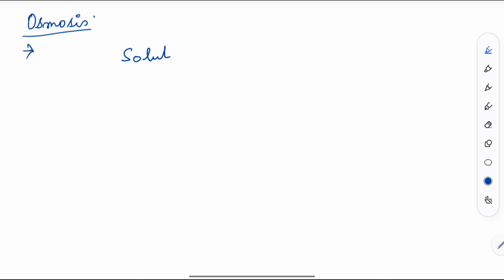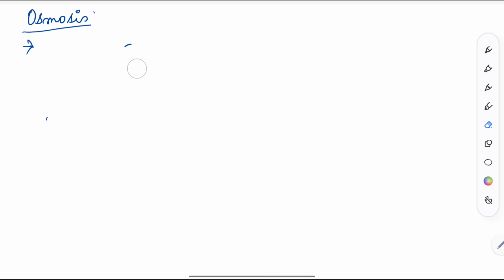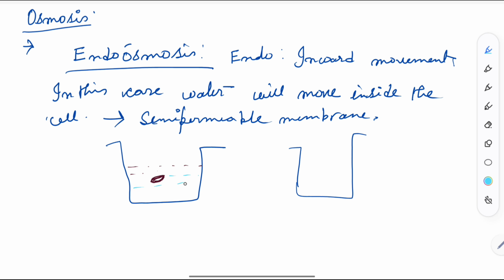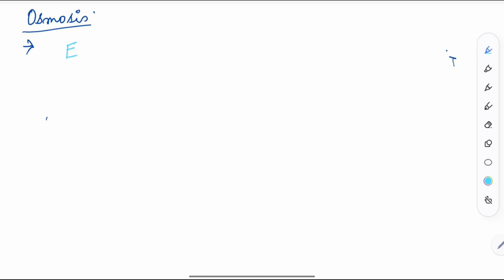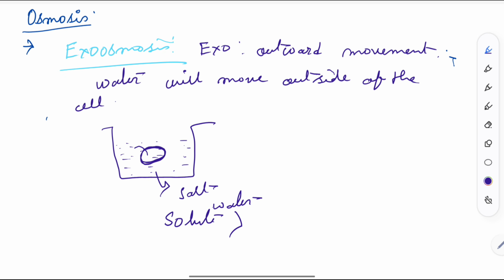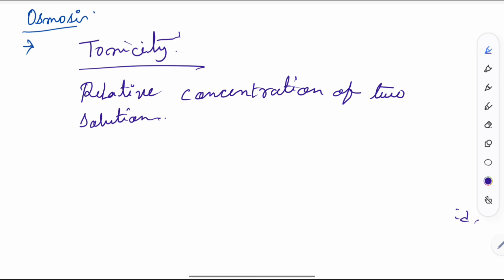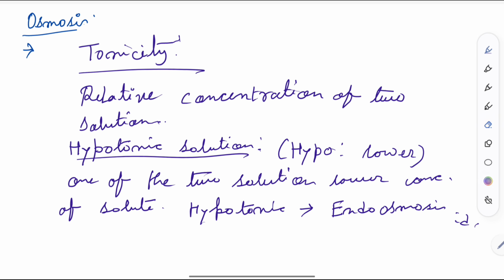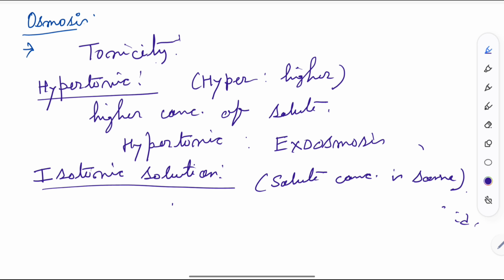OSMOSIS in 10 Minutes | Complete Explanation | Class 10 Biology | Diffusion vs Osmosis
🌊 OSMOSIS Explained in Easy Way | Class 10 Biology
In this video, we will learn the concept of Osmosis in a simple and interesting way. Understand how water molecules move across a selectively permeable membrane, why osmosis is important for plants and animals, and how it differs from diffusion.
✅ Definition of Osmosis
✅ Types of Solutions – Hypotonic, Hypertonic & Isotonic
✅ Real-Life Examples of Osmosis
✅ Importance of Osmosis in Plants
✅ Exam-Oriented Explanation for CBSE, ICSE & State Boards
This video is perfect for Class 10 students and anyone who wants to build a strong foundation in Biology.